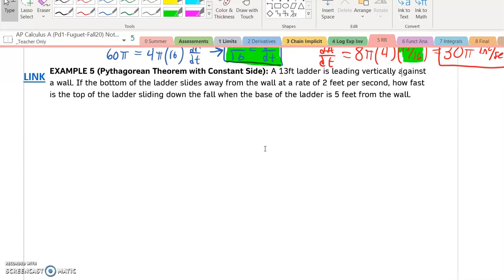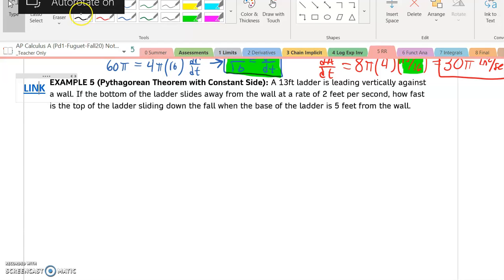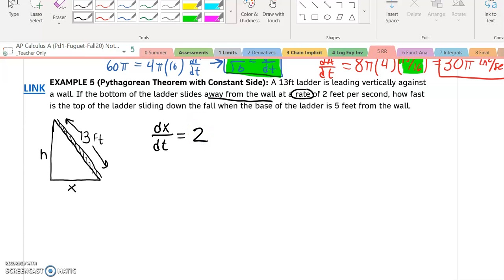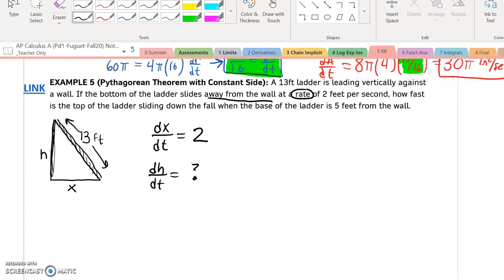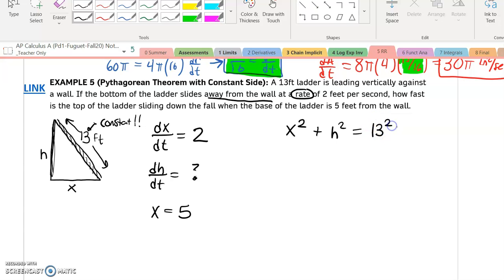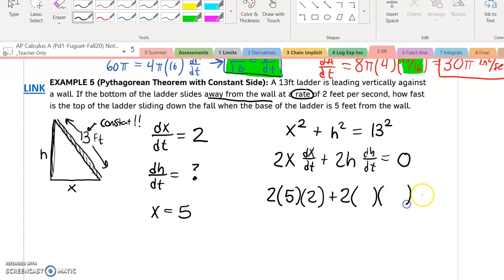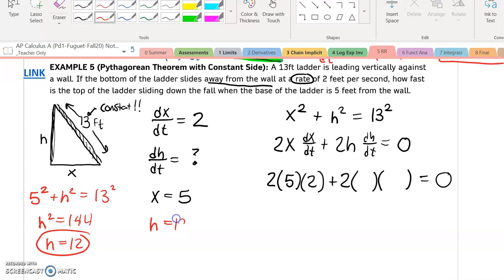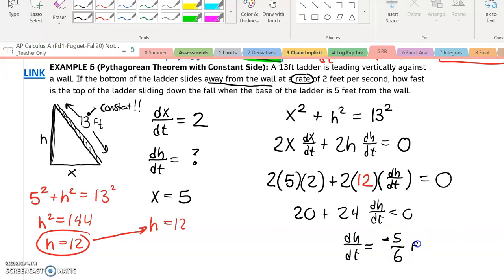Related Rates (Part 1b)